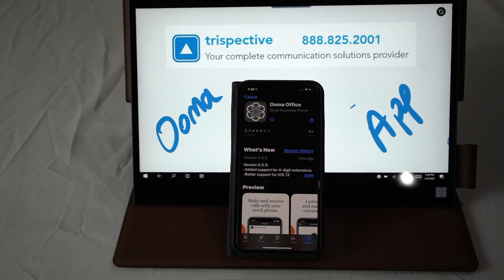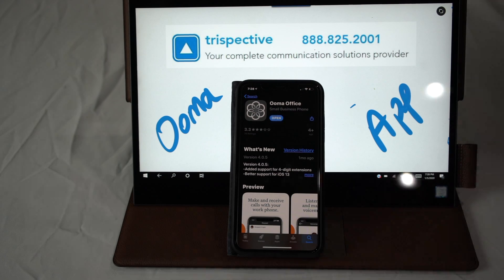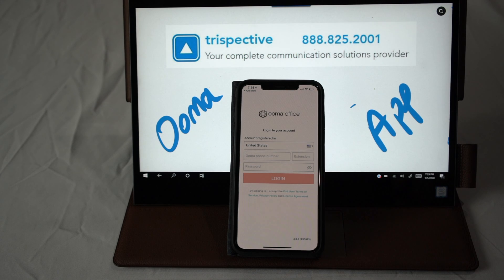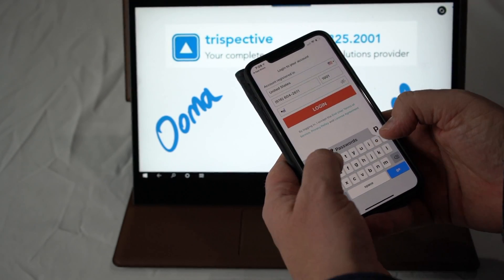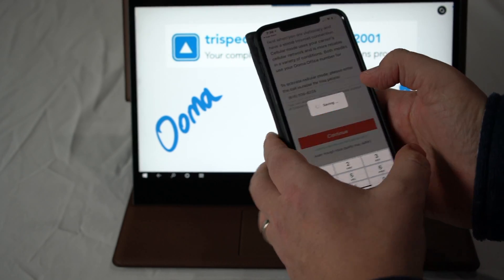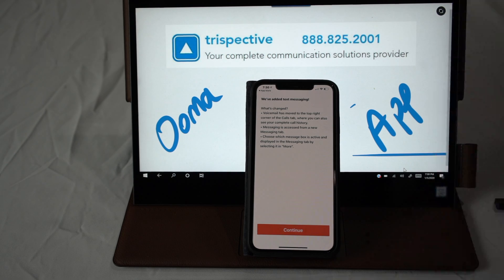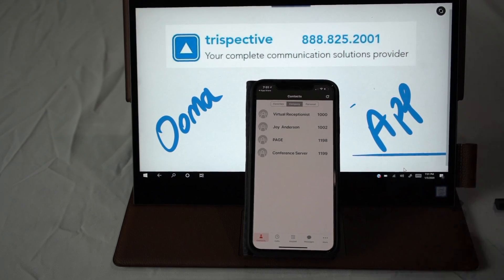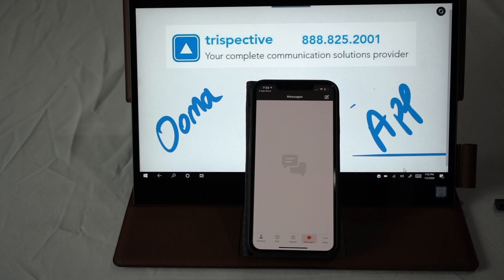Ooma Office App - Overview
Learn how to setup and use the Ooma Office App.